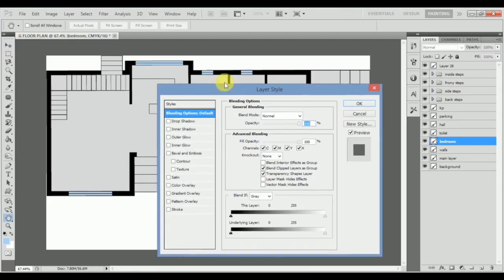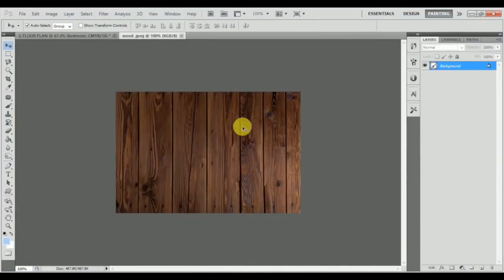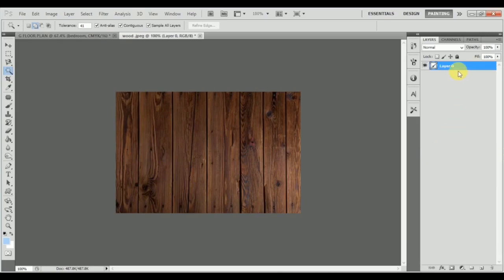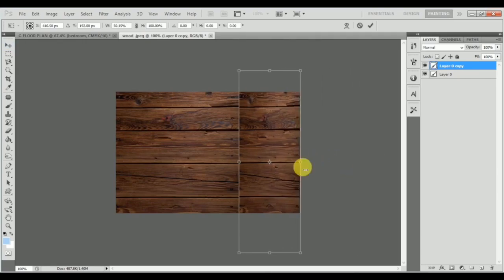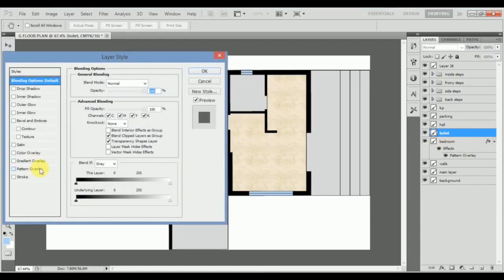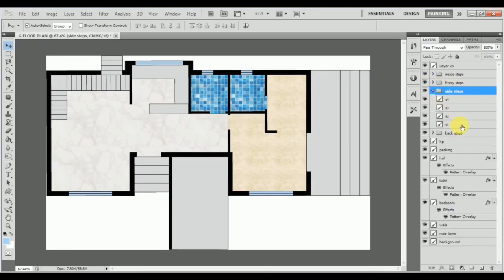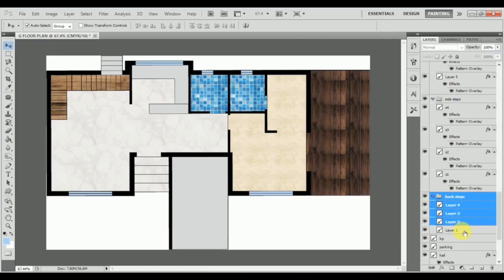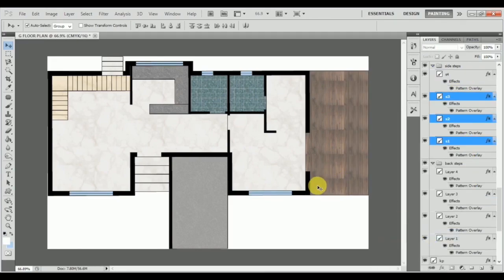USING THE LAYER STYLE PROPERTY IN PHOTOSHOP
Elevate your design game with our "Photoshop for Architectural Presentation" tutorial! 🖌️ Dive into the intricacies of Photoshop's Layer Style Property and witness the transformative magic it brings to your architectural creations.

💻 Join us as we unravel the secrets of blending modes, shadows, and highlights, unlocking a new dimension of visual sophistication. From subtle textures to bold effects, this tutorial empowers architects and designers to craft captivating visuals with precision and style. Embrace the art of layering and elevate your projects to new heights – one style at a time! 🚀